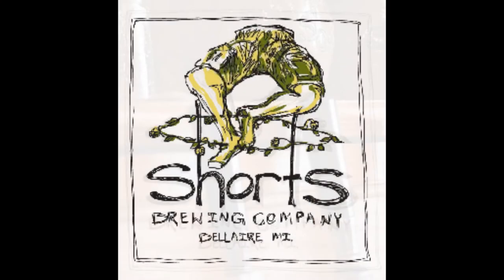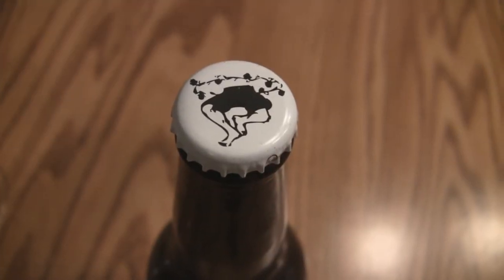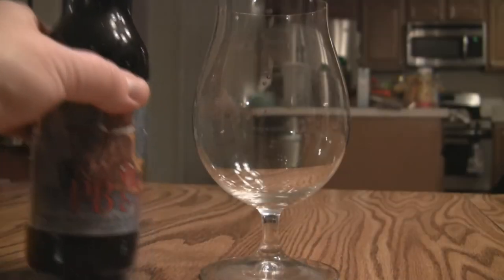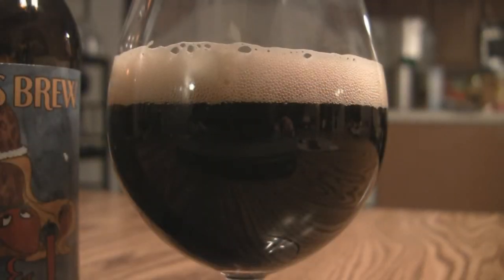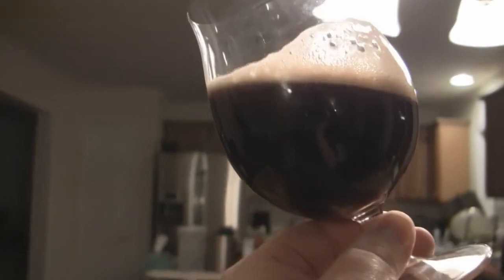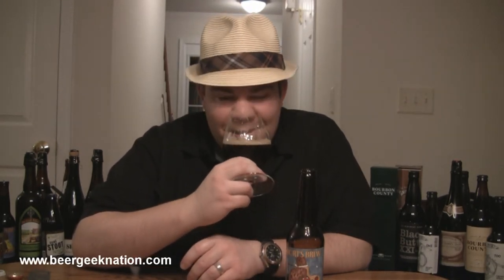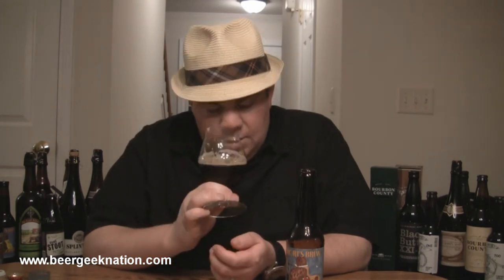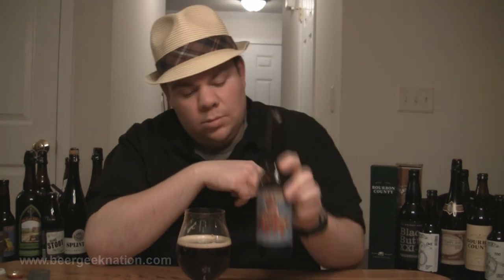Shorts PB&J (Peanut Butter and Jelly) | Beer Geek Nation Beer Reviews Episode 136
PB&J (Peanut Butter and Jelly)
Shorts Brewing
Beer Geek Nation Rating: B
Beer Advocate Rating: B
Rate Beer Rating: 55/100

One of the crziest beers I have ever had. Is it too wierd for its own good? Find out! Special blend of Uber Goober peanut butter stout and Soft Parade high gravity fruit beer.